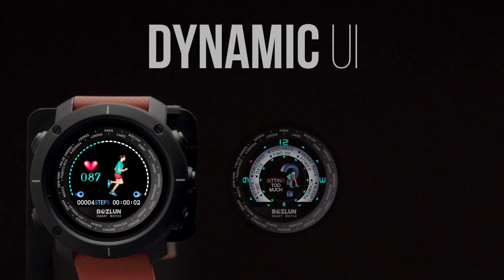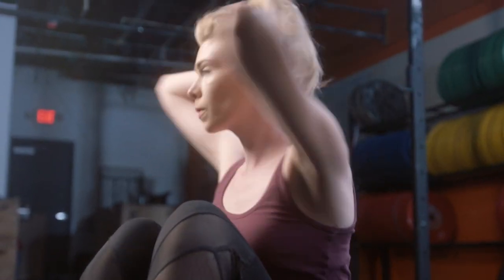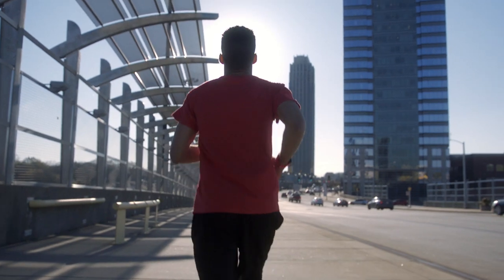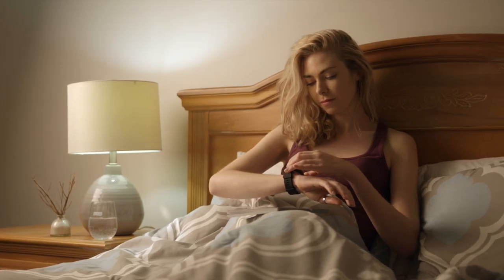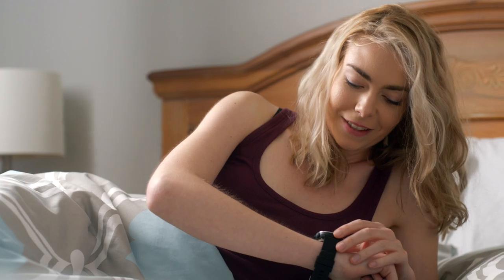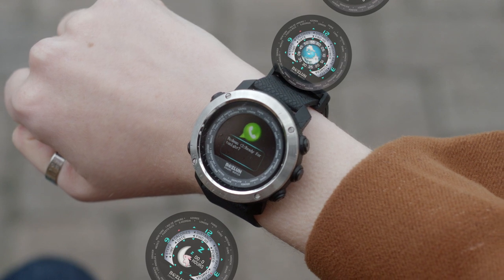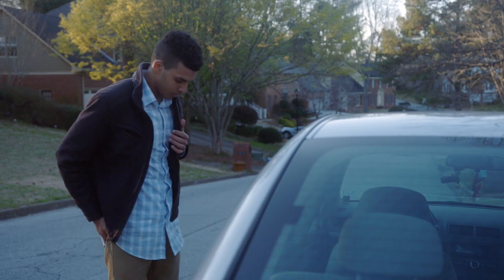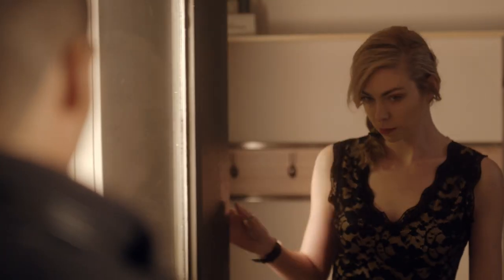BozGo smartwatch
Sleek, stylish and incredibly affordable. BozGo tracks your heart-rate, analyzes your sleep quality, keeps exercise records and more. This innovative new activity tracking 3D smartwatch makes achieving a healthy lifestyle easy and fun.

(Video provided by BozGo PR)